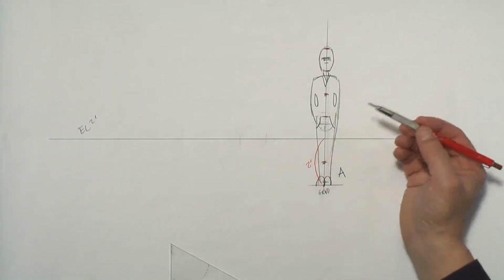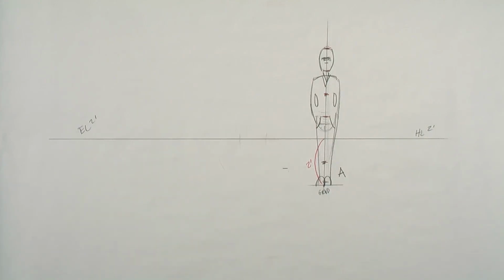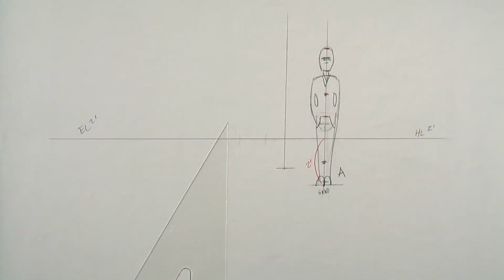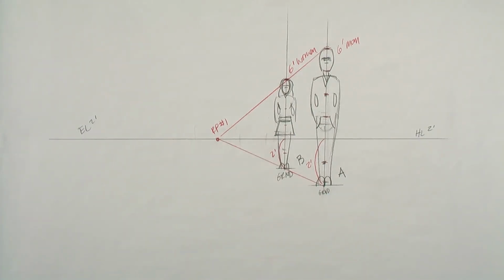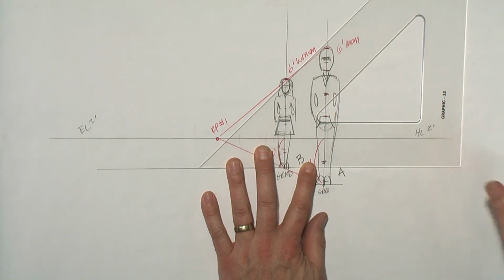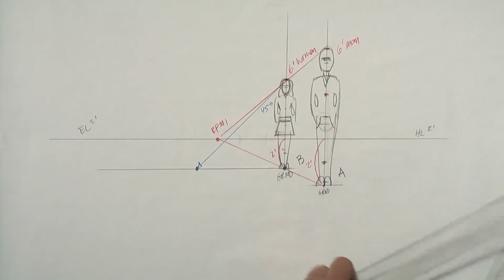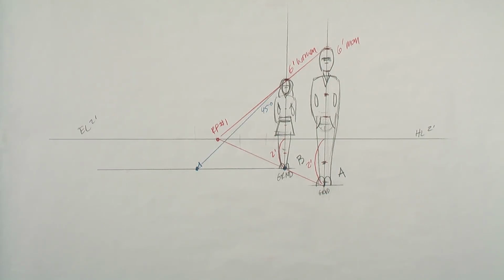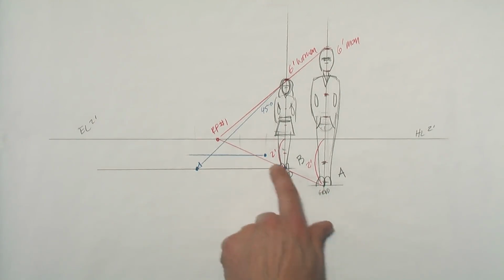12 Diagram 6 Two Figures Standing